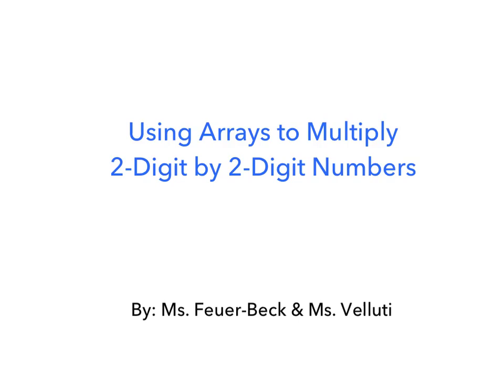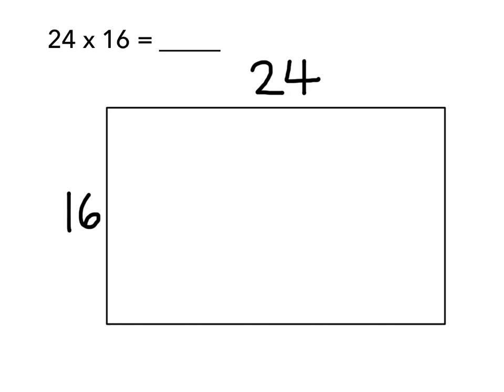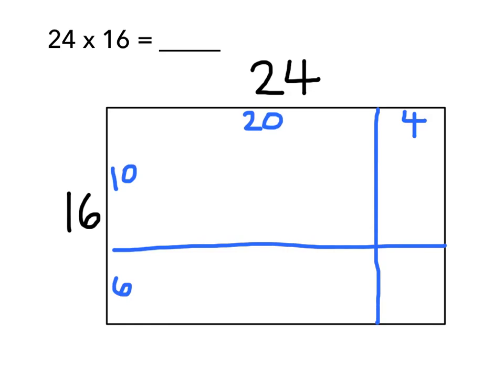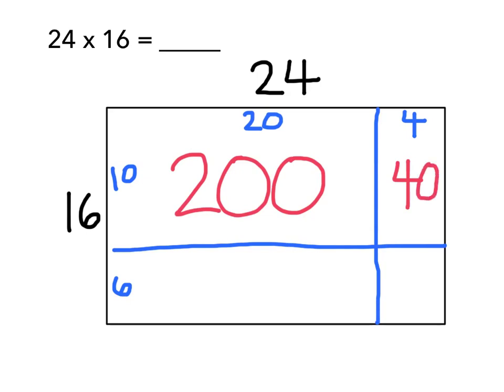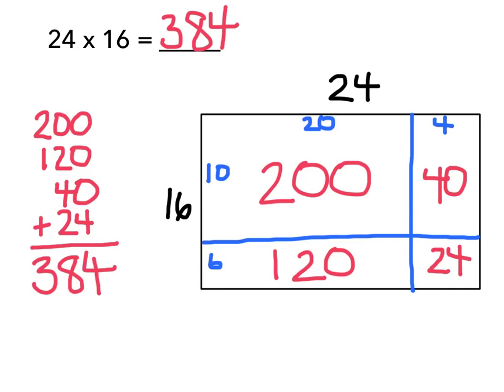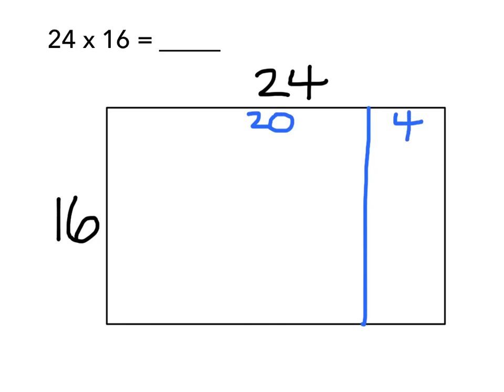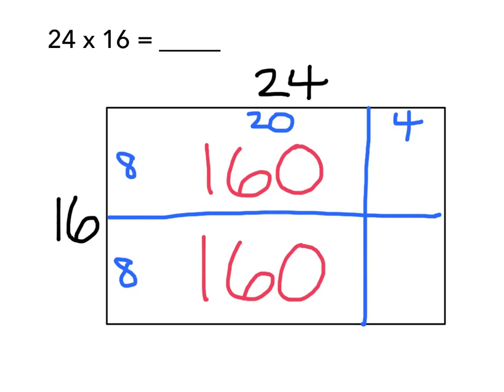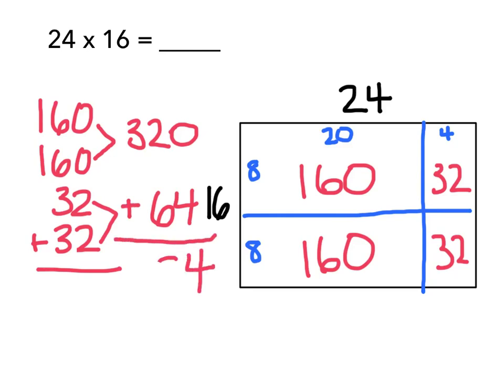Using Arrays to Multiply 2-Digit by 2-Digit Numbers